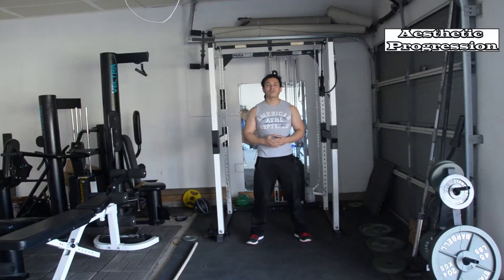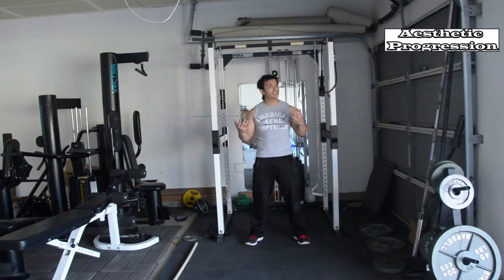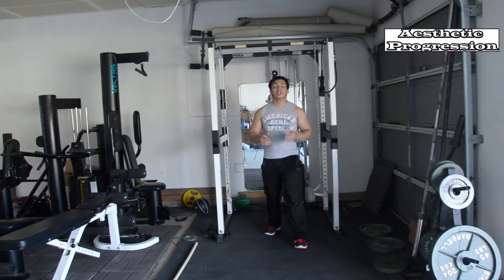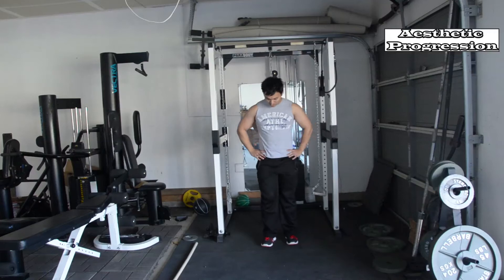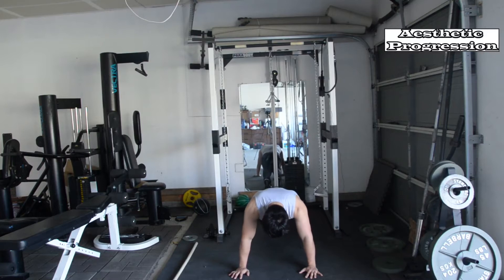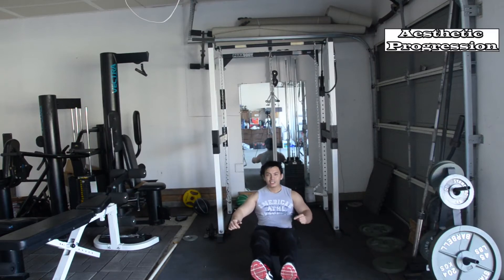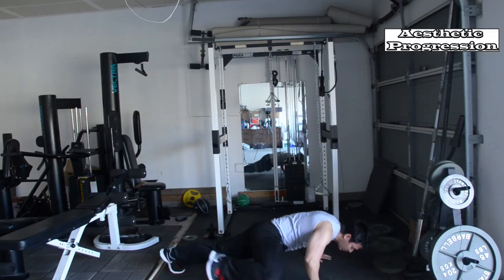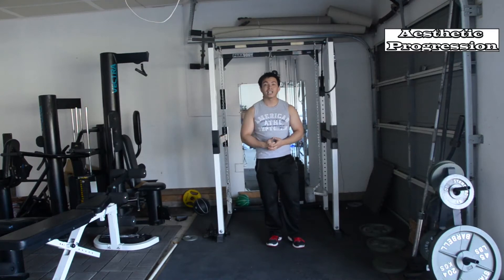10 min Fat Blaster Bodyweight HIIT Workout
Summer is coming and every one is looking to shred that extra pounds of body fat. If you are bored running on treadmill or just want to change the workout, try my HIIT workout.

HIIT is the most efficient way of losing fat while improving endurance and maintaining or even increasing muscle mass.

This workout consists of 5 different exercise:
1. Lunges
2. pushup burpees
3. mountain climbers
4. Reverse Burpess
5. Spider man pushups

The best thing about this workout is its only requires your own body weight and takes a very little space and 10 minutes of your time.